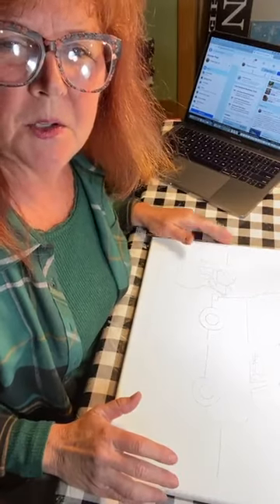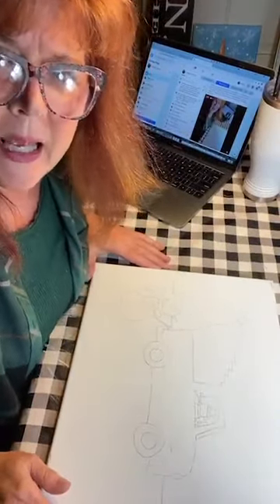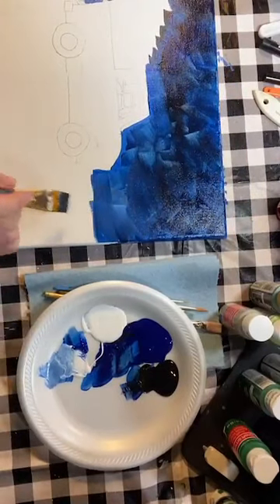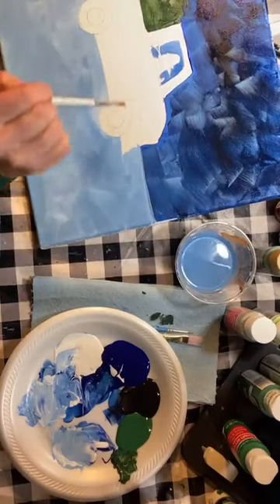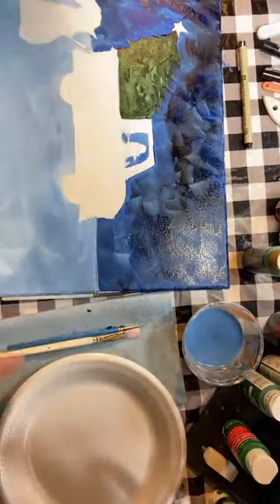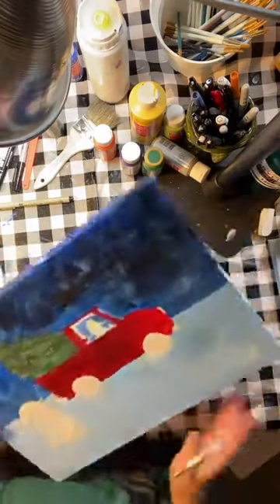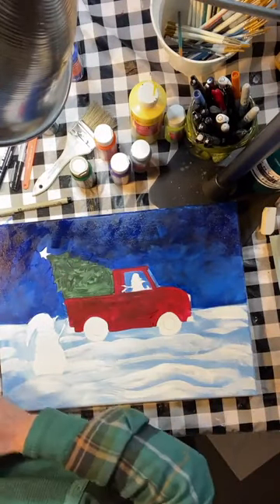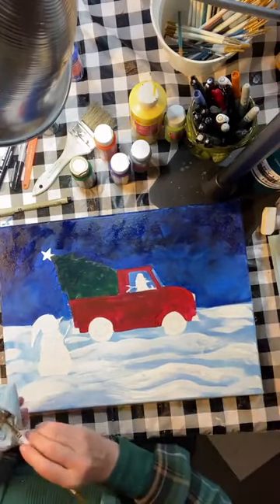Special Delivery Snowman in a Vintage Truck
Cheryl from Tinker's Cart Art takes you step by step through the painting process.